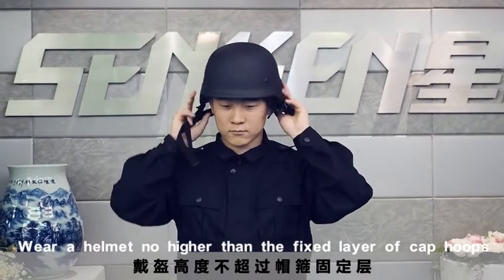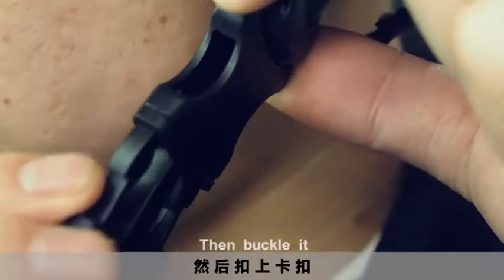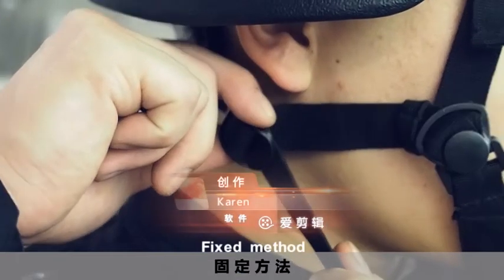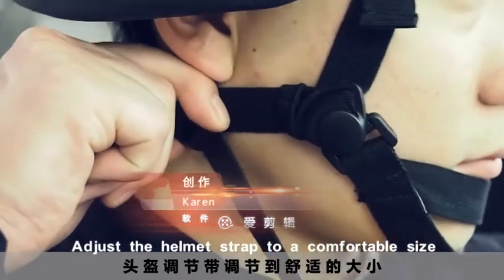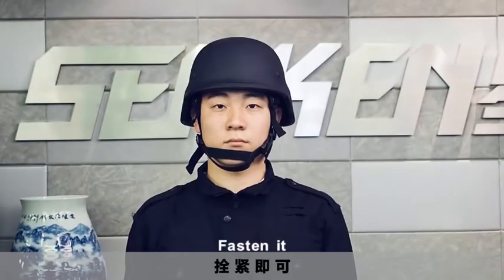Bulletproof Helmet for police military army——(SENKEN 2020)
Bulletproof Helmet can absorb and dissipate warheads and fragments, and effectively protects an important part of the human head.

Senken Bulletproof Helmet Detailed Description • Material: Steel • Protection Level: IIIA of NIJ Standard-0101.04 • Ballistic Performance: • 9×19mm FMJ RN Parabellum Multiple shots; • Internal harness system:4 points retention chin strap • Protection Area: 0.125 M2 • Color: Black, Green, Blue & Camouflage • Accessory: one helmet cover with different color • Weight: 1.65KG • Packing: 510mmx490mmx300mm with 10 units

Features：

Senken Bulletproof Helmet
Detailed Description
Material: Steel
Protection Level: IIIA of NIJ Standard-0101.04
Ballistic Performance:
9×19mm FMJ RN Parabellum Multiple shots;
Internal harness system:4 points retention chin strap
Protection Area: 0.125 M2
Color: Black, Green, Blue & Camouflage
Accessory: one helmet cover with different color
Weight: 1.65KG
Packing: 510mmx490mmx300mm with 10 units